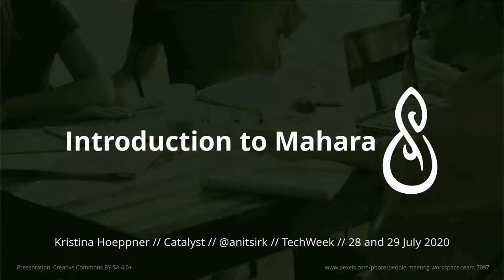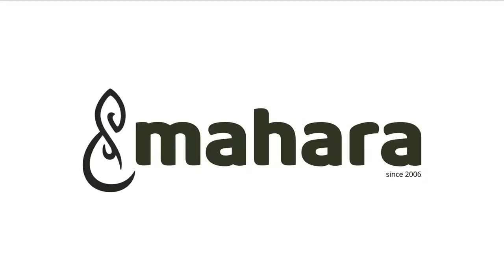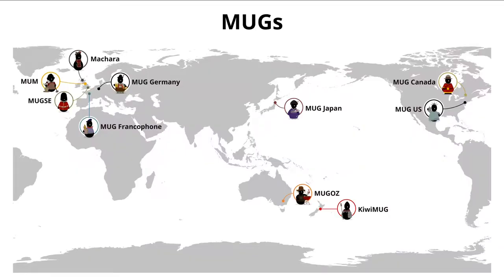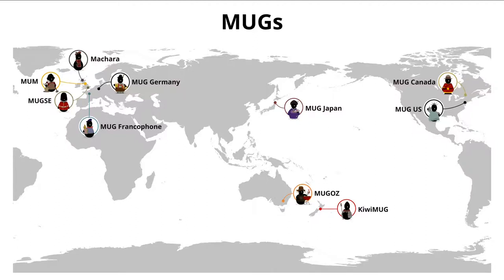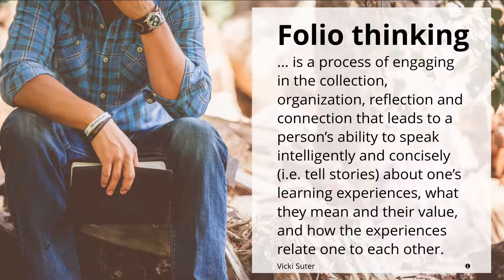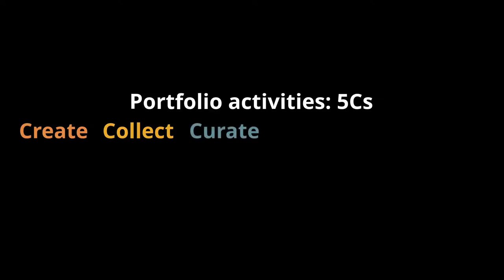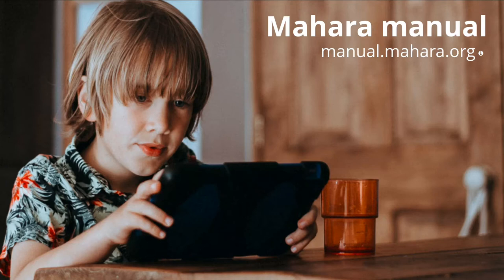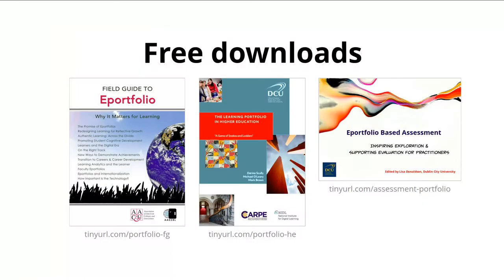Introduction to Mahara (TechWeek, 29 July 2020)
Presentation by Kristina Hoeppner (Catalyst) during TechWeek in Aotearoa New Zealand on 29 July 2020.